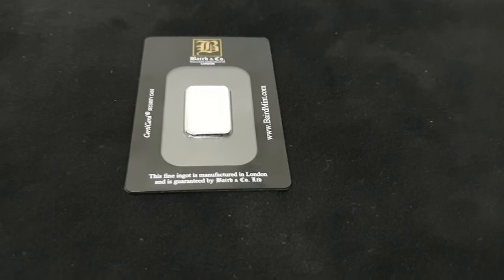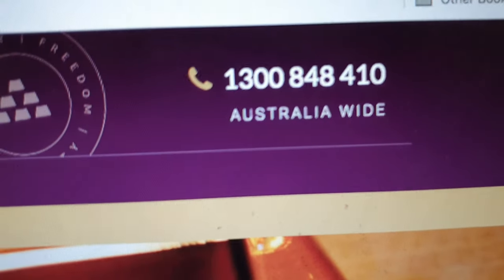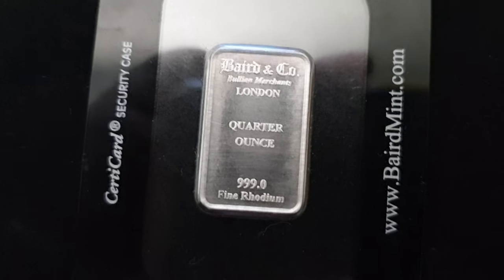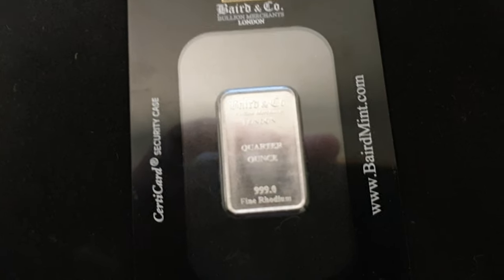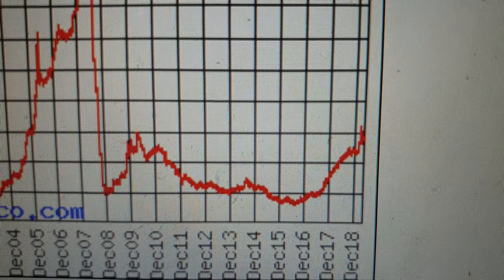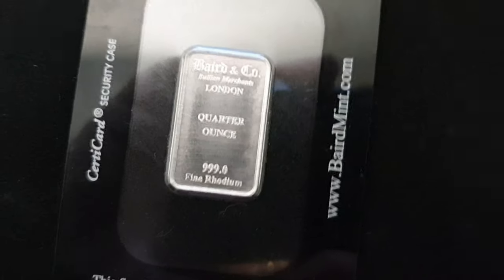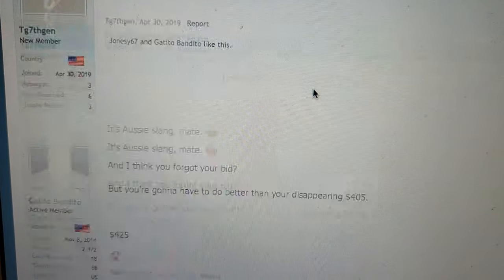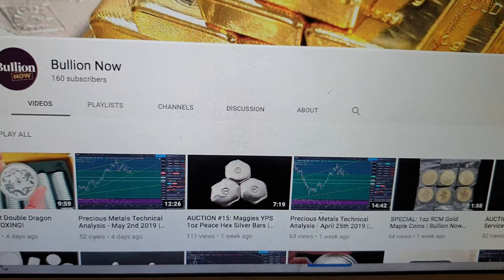AUCTION #16: Baird & Co 1/4oz Rhodium Minted Bar | Bullion Now Australia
Rhodium for auction! Bid now on this 1/4oz Rhodium bar minted by Baird & Co in London. STARTING AT SPOT PRICE!

227 Collins St
Melbourne